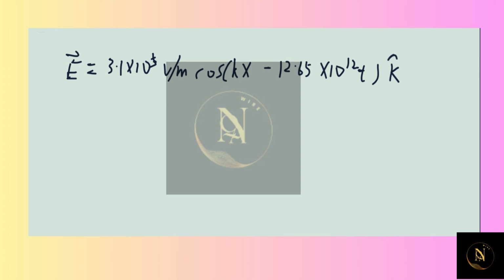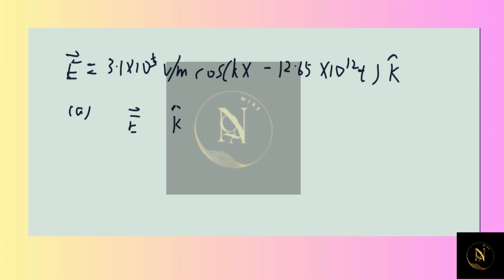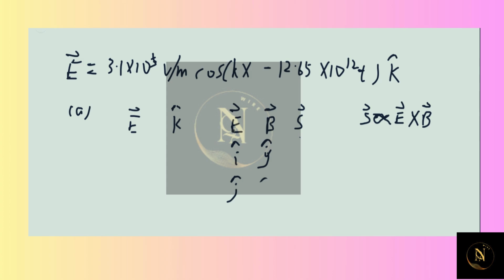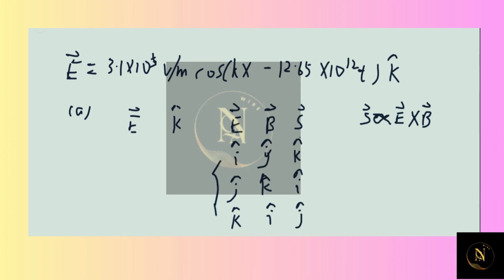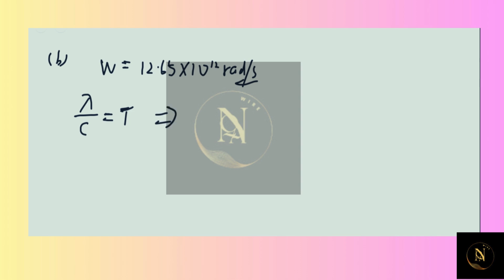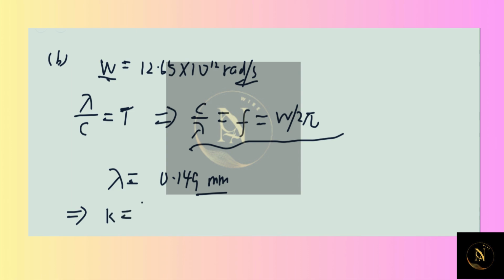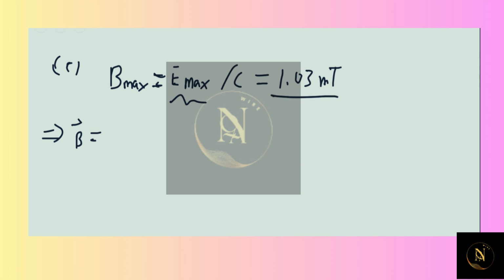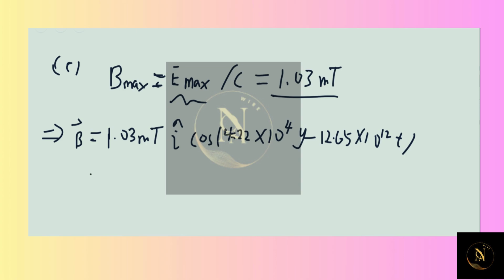[Physics] An electromagnetic wave has an electric field given by = (3.10 10 V/m) cos [ky - (1